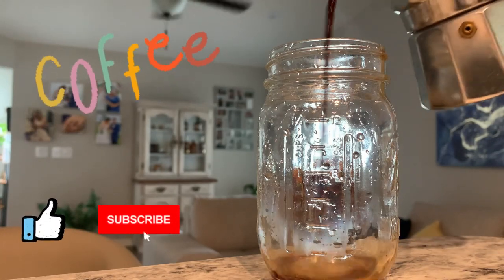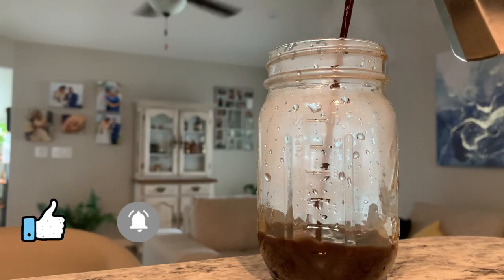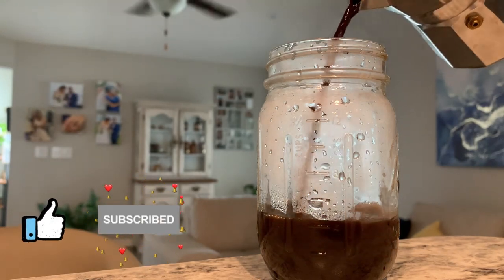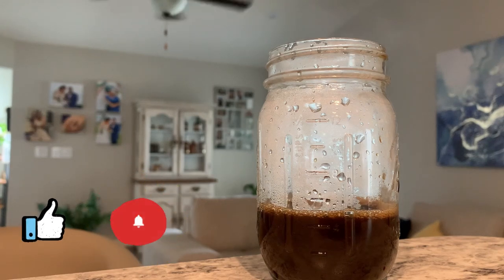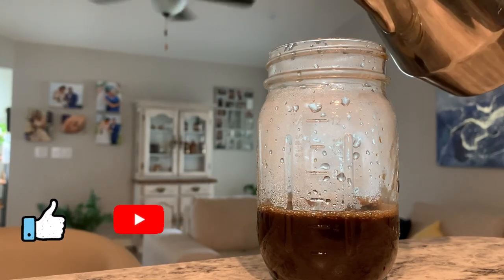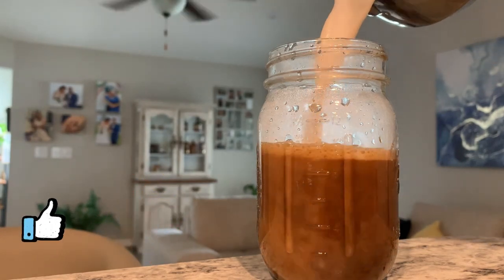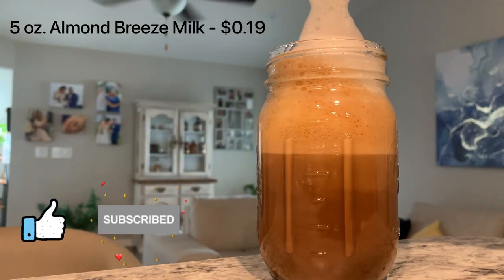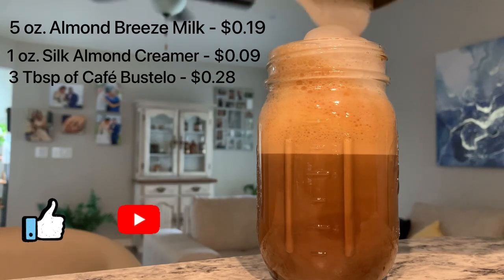Saving Money with Coffee!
The Passive Money "Podcast" covers all things financial from recession proof ways we managed our debt burdens, ways we brought in passive income, business ownership, the entrepreneur lifestyle, all while providing successful tips on things that have worked for us over our life span. We also provide real stories of how we grew up including the struggles we've had to endure to obtain financial success, such as surviving the financial crisis while leaving the military. While also providing the pit falls that lead to changing our mindset in the subject of finances. Welcome and we hope that you all enjoy!